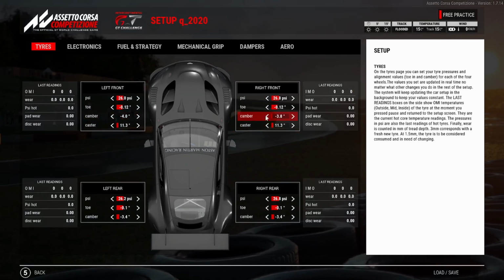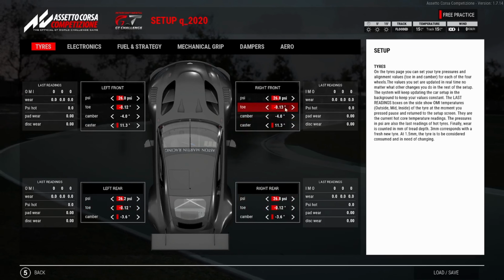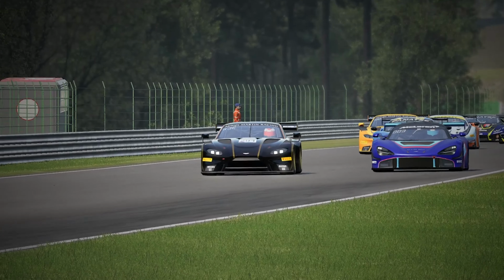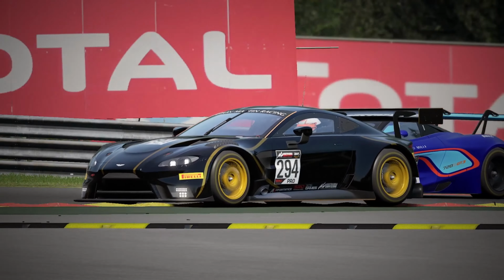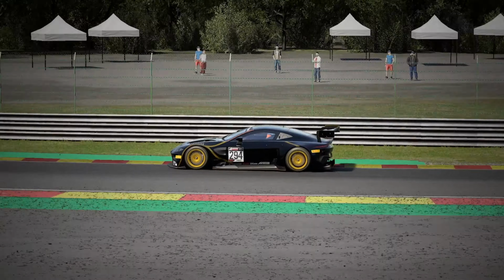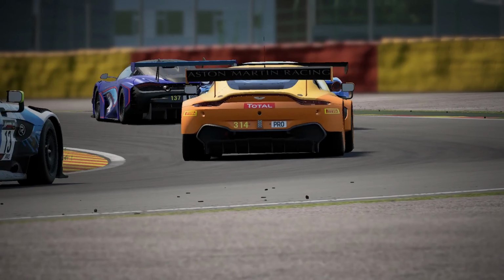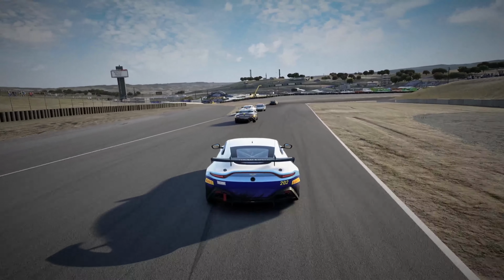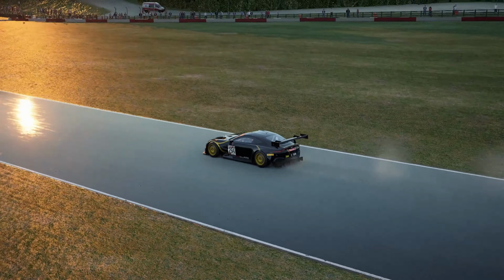Quick Tips for Qualifying!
A couple quick tips to help you get better qualifying results!!